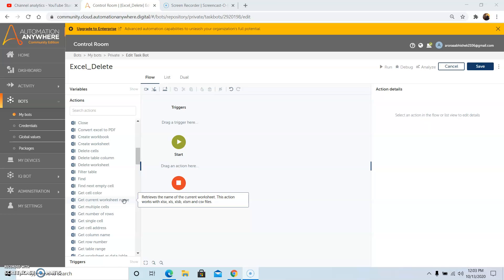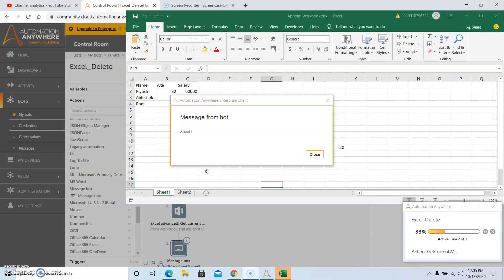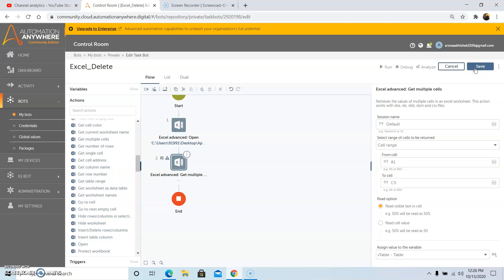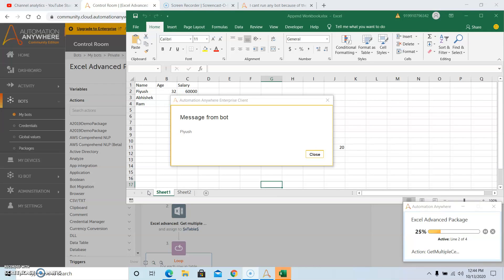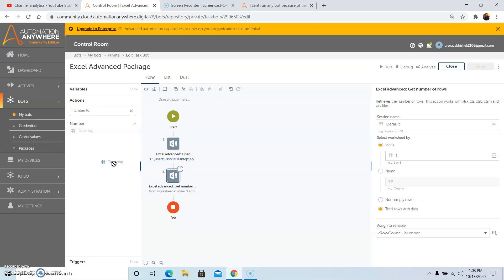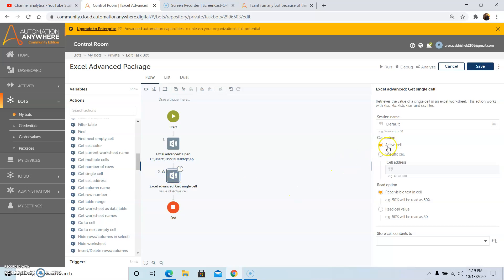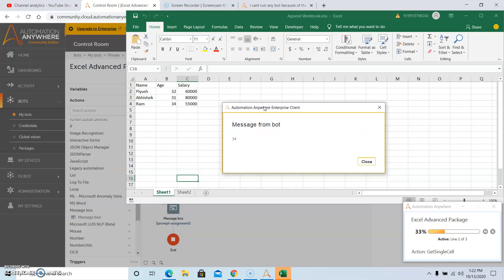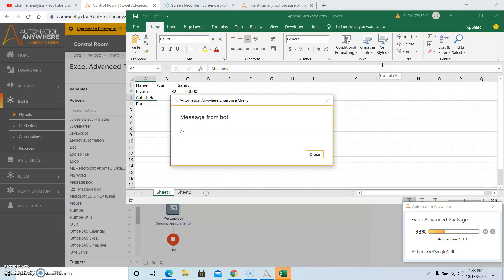Excel Advanced Package | Get WorkSheet Name+ Get Multiple Cells + Get Single Cell + Get Cell Address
In this video we have discussed how we can retrieve the name of the current worksheet, how to get multiple cells, single cell and the cell address using the Excel Advanced Package of Automation Anywhere A2019 latest Edition.